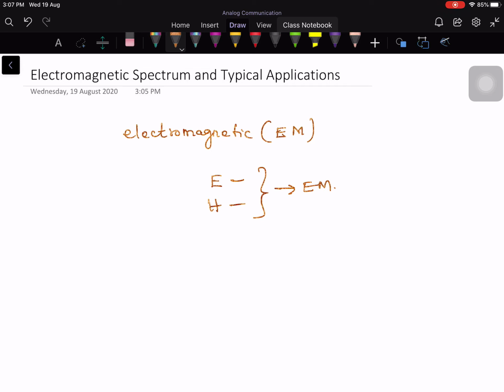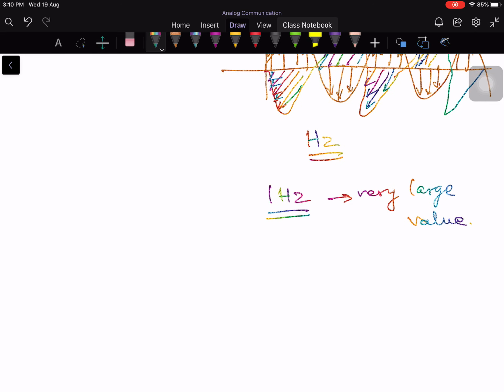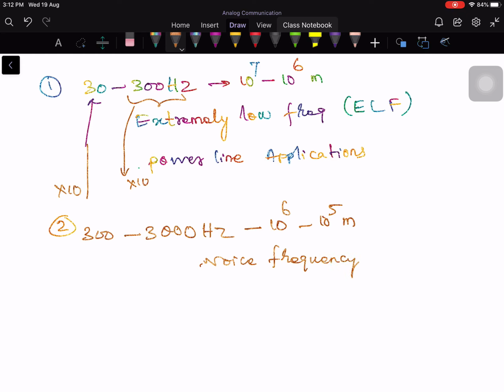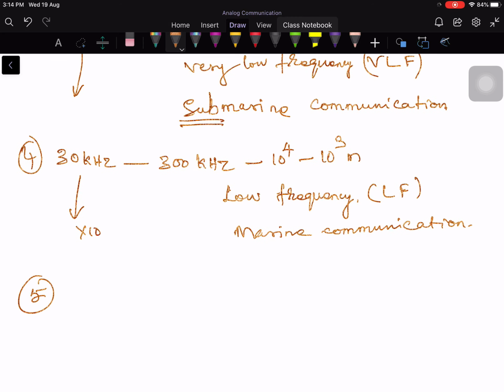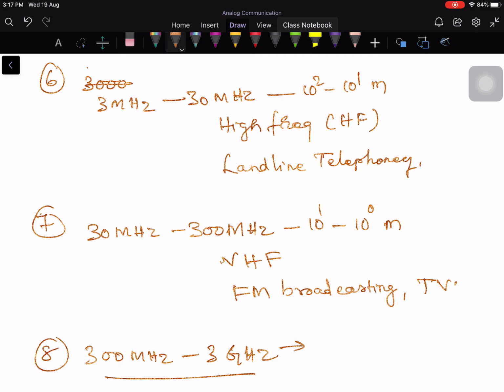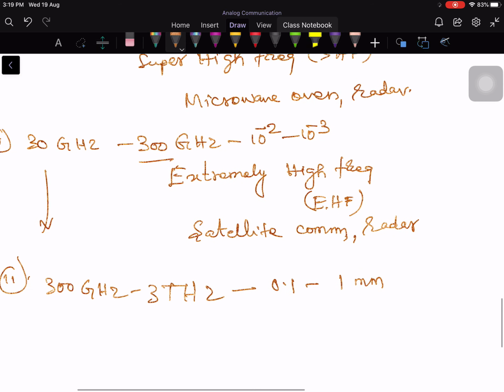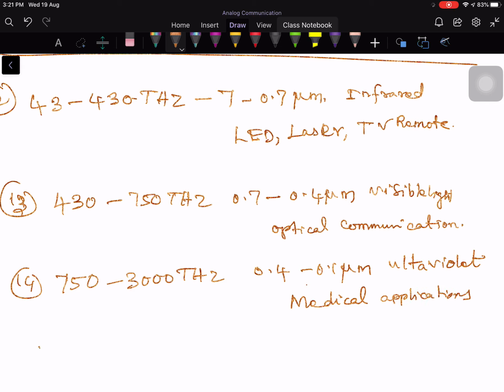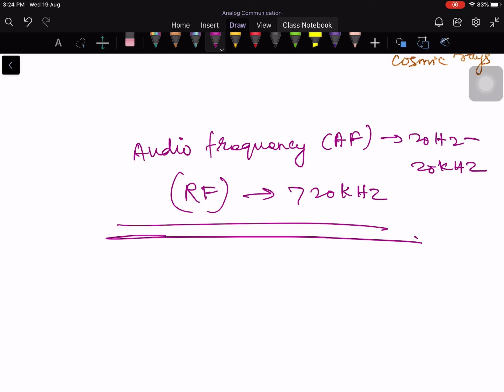1e. Electromagnetic Spectrum and Typical Applications